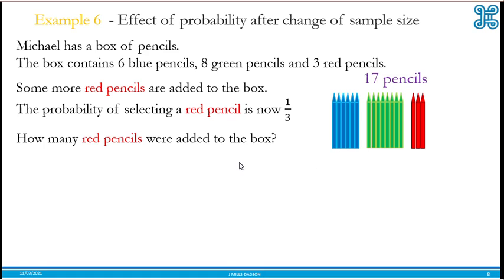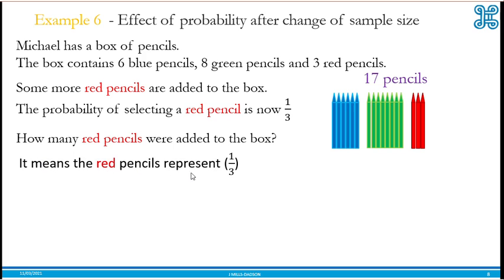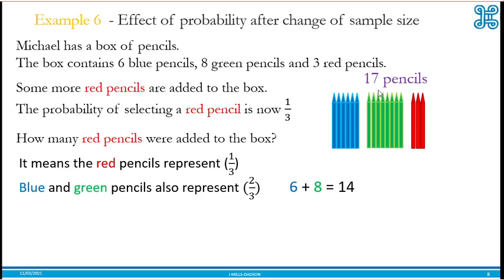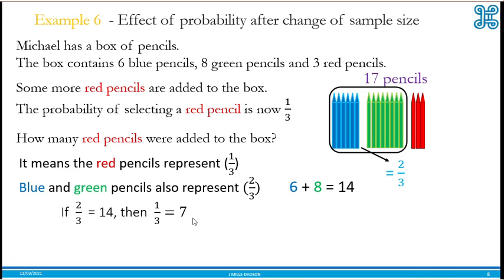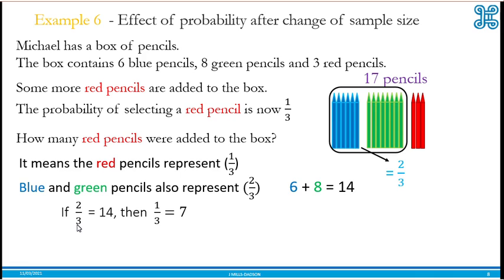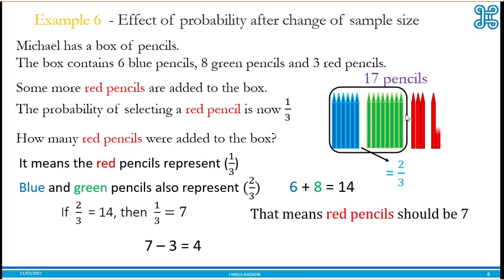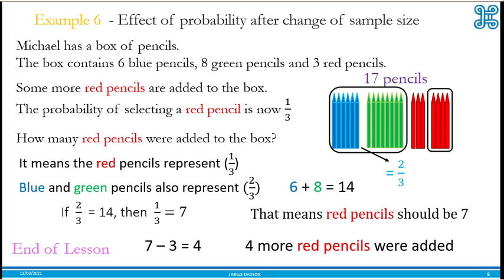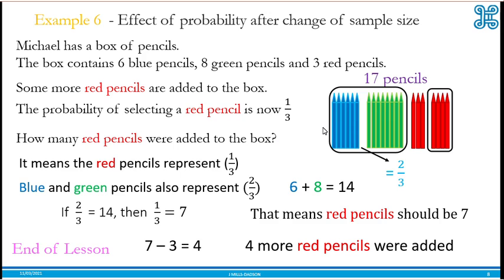Probability 1 Part 5 Problem 2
Probability problem